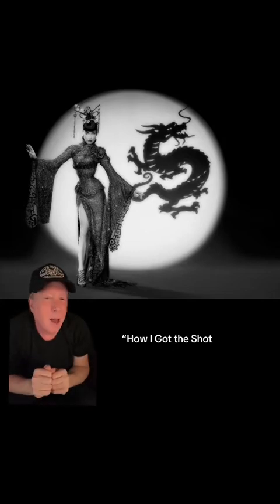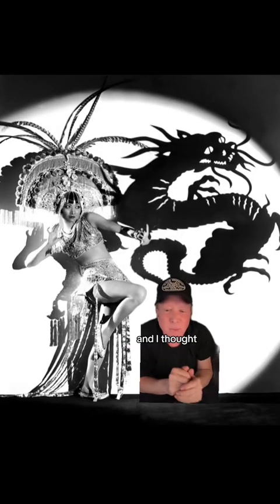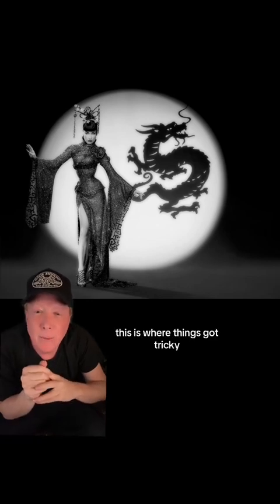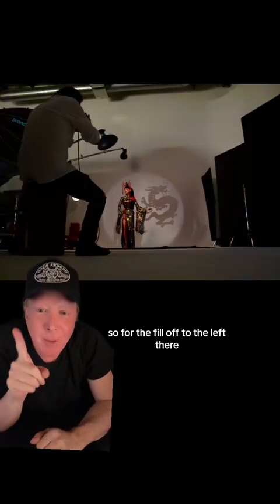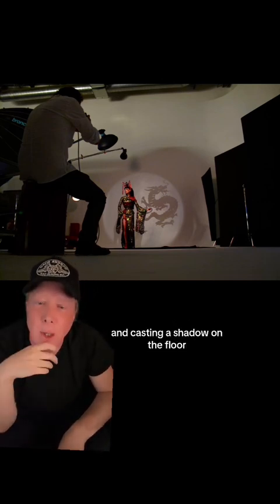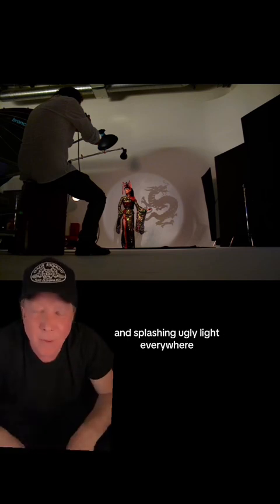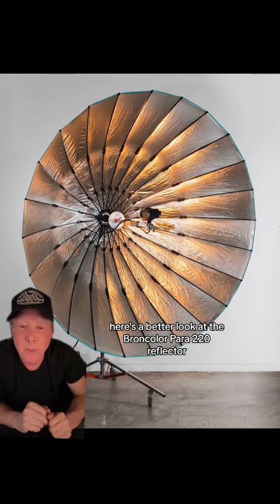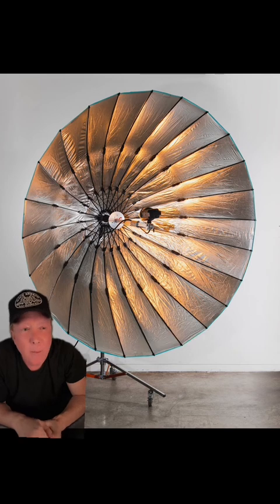Dita Von Teese “How I got the shot”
A technical breakdown of how I executed one of my most famous photographs